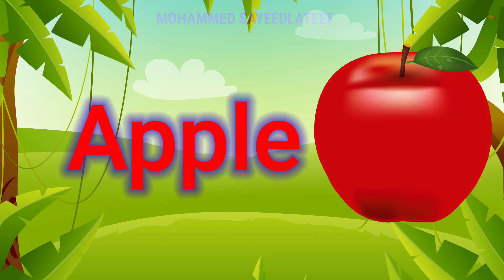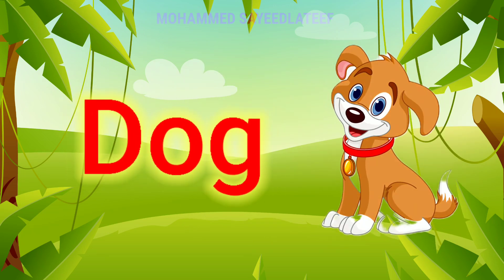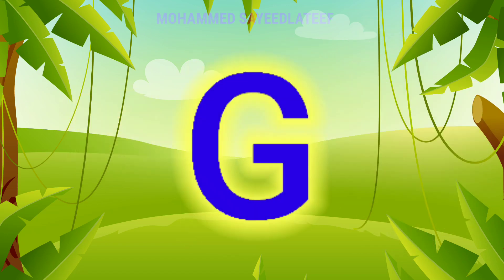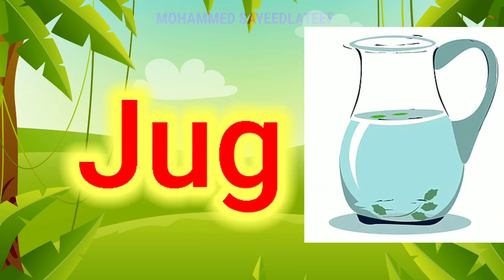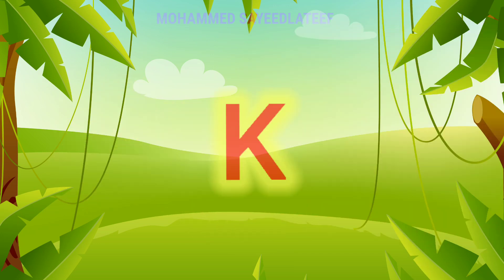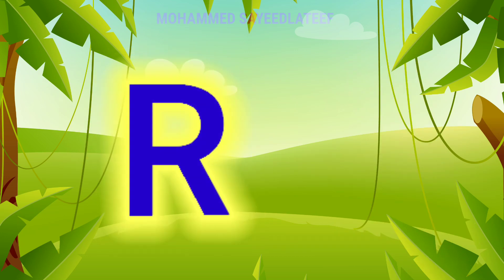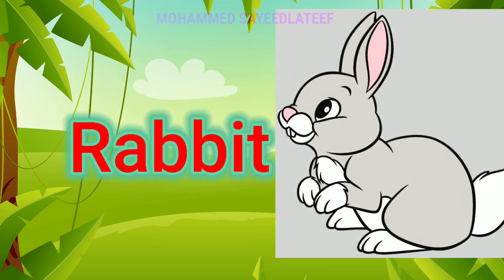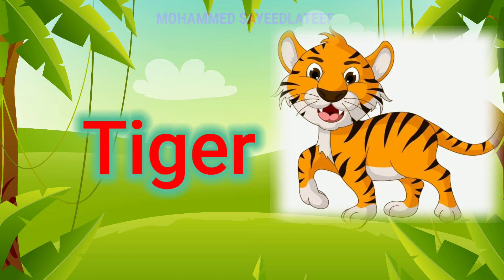phonics song with two words, A for Apple,ABC Alphabet#abcd